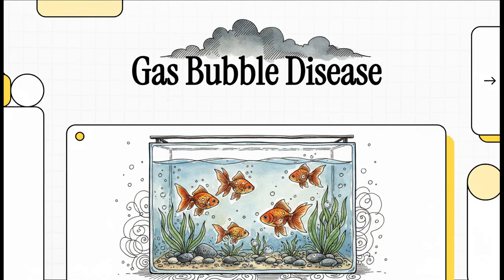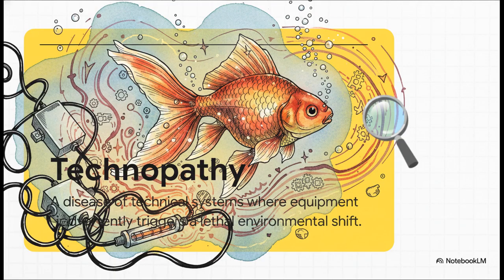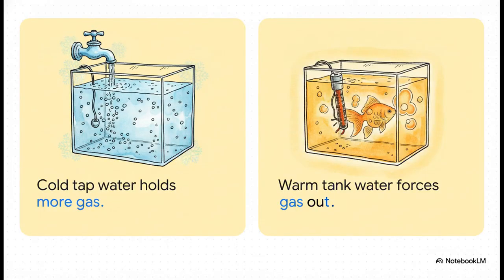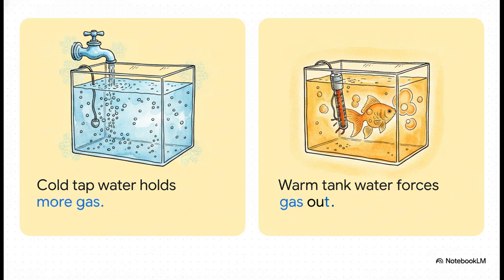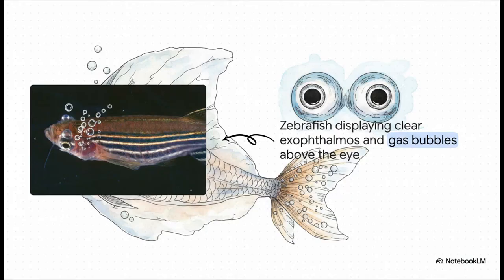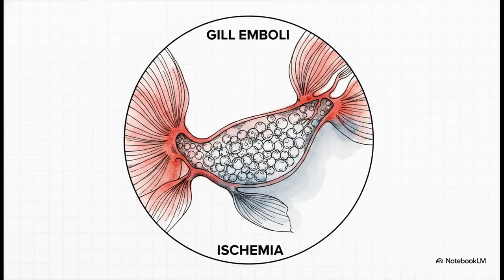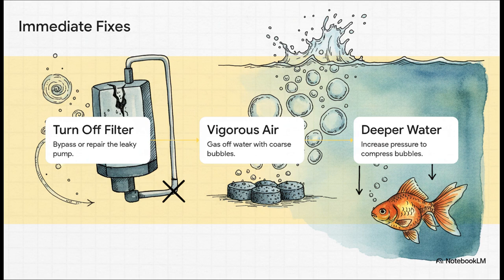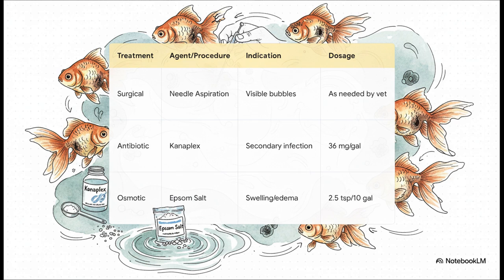Goldfish Treatment: Gas Bubble Disease